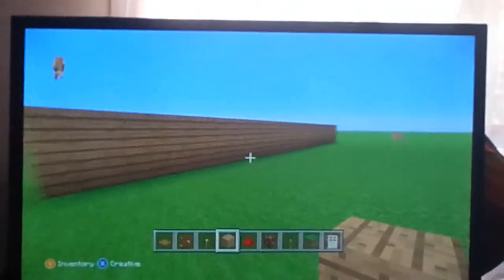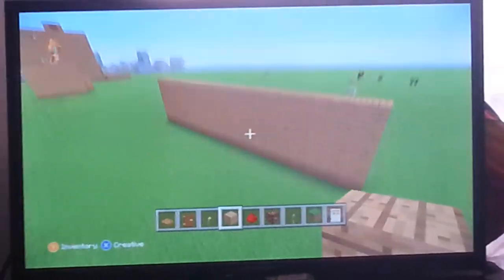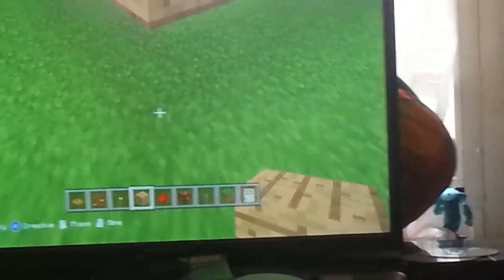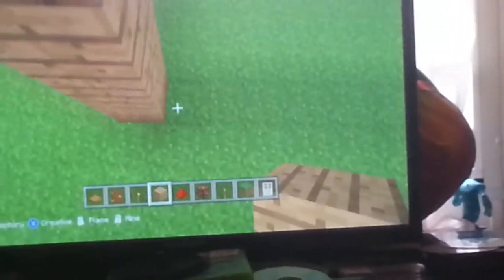How to build a barn part 1